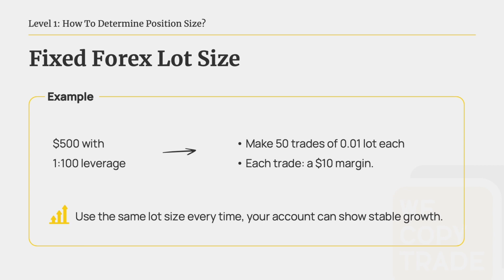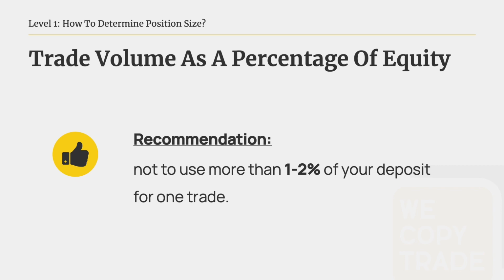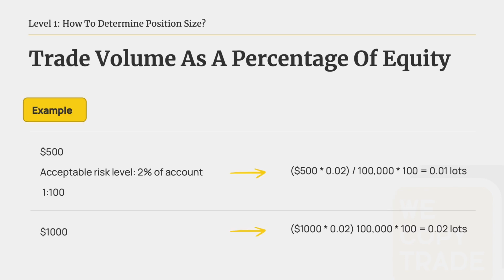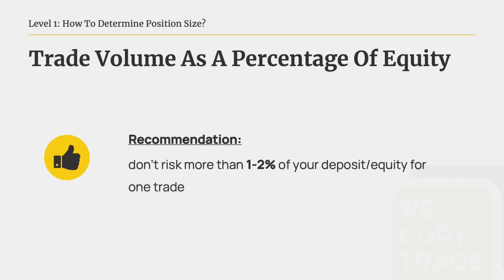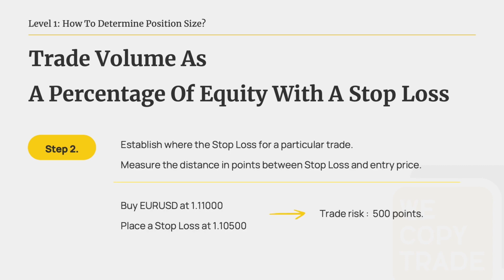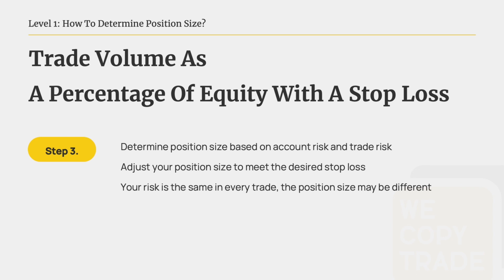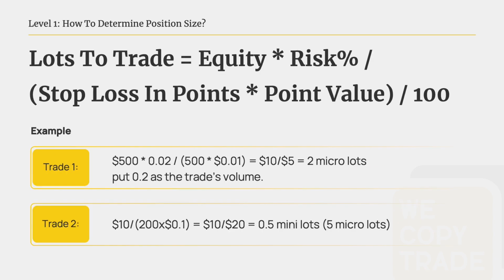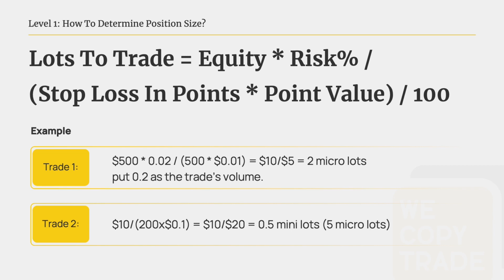Level 1: How To Determine Position Size